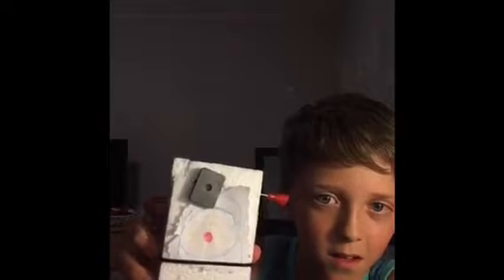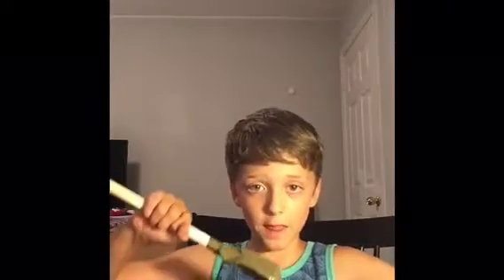Check this out